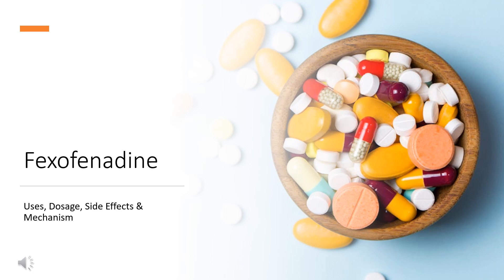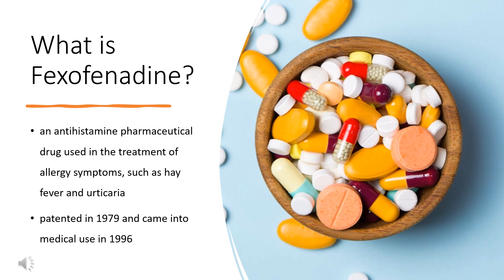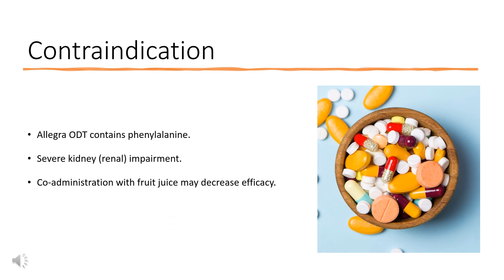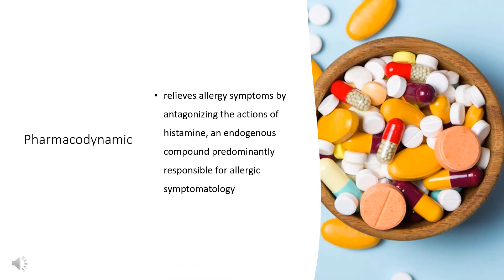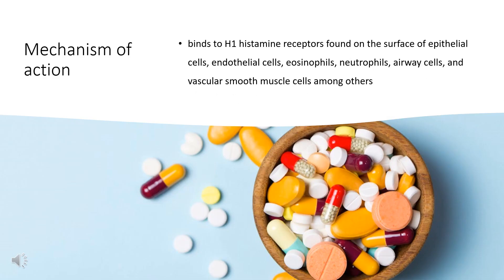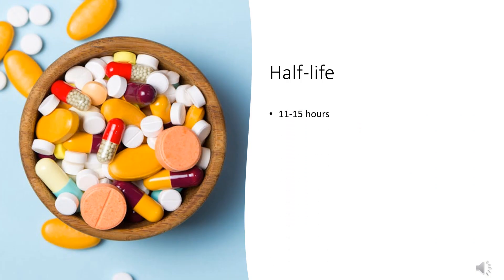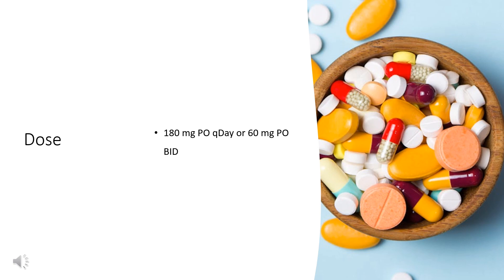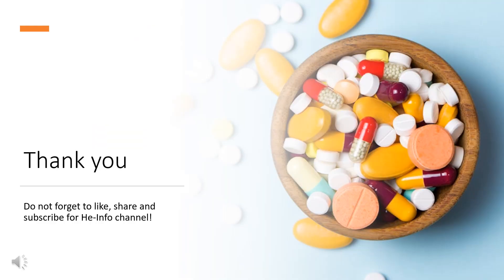fexofenadine | Uses, Dosage, Side Effects & Mechanism | Allegra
Fexofenadine is a selective H1-antagonist for the symptomatic treatment of seasonal allergic rhinitis and chronic idiopathic urticaria.

In this video, let’s find found:
What is Fexofenadine?
What is Fexofenadine used for?
Contraindication
What are the side effects of taking Fexofenadine?
How does Fexofenadine work?
How to use Fexofenadine?

📚 Sources / References
•  Medication information (uses, pharmacodynamics, mechanism of action, half-life):